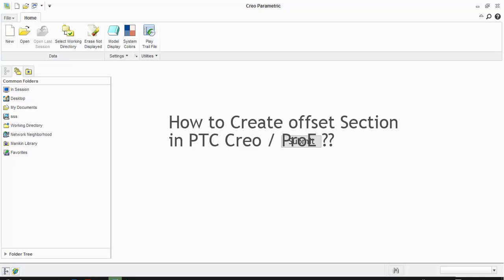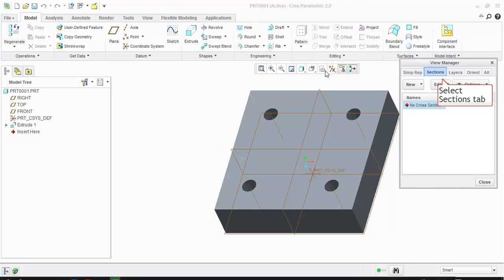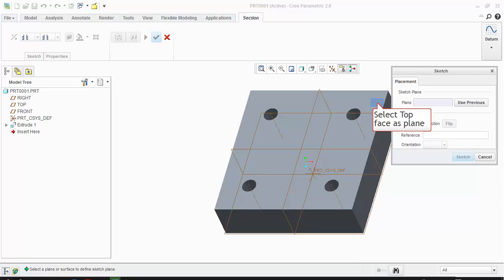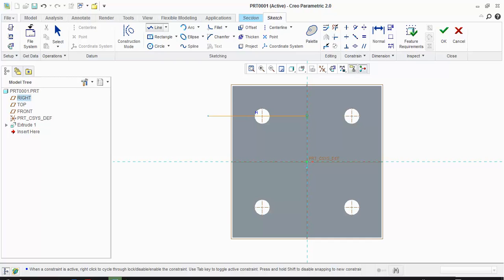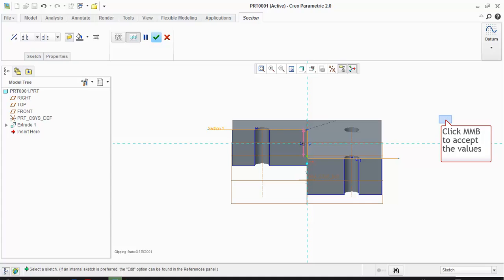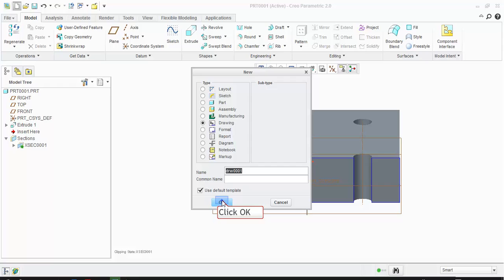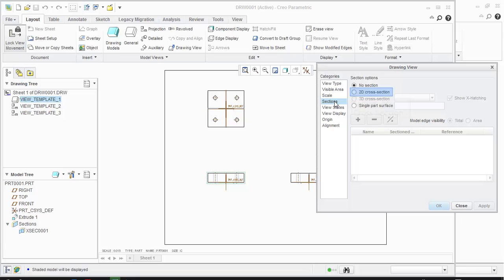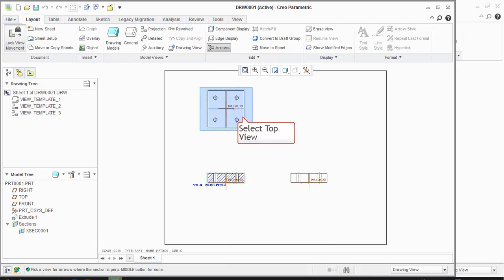Creating offset section using Creo ProE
Step by step procedureis shown in this tutorial. If you still have dowbt please write a comment or you can also message in facebook

For more mechanical Jobs updates, interview questions and mechanical software tutorials join our telegram Chanel :